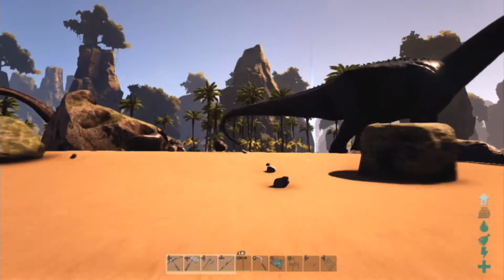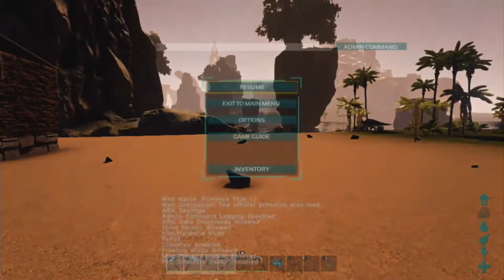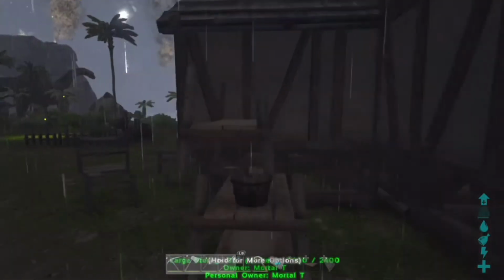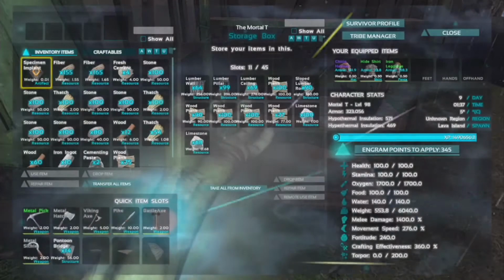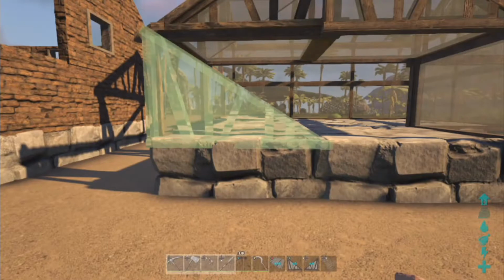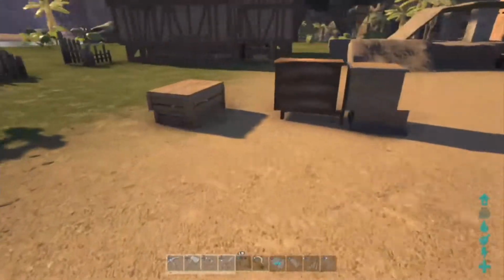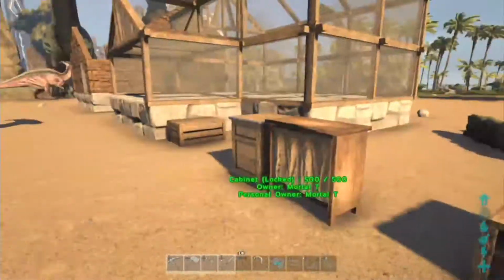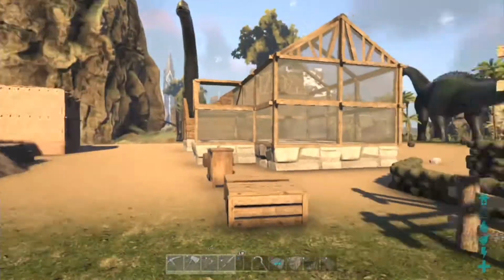Ark Survival Evolved Xbox One "Primitive+ Building"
We are going to be taking a look at the new Primitive+ building stuff to see what work and what don't.

Intro template
SeatFX and SupFX